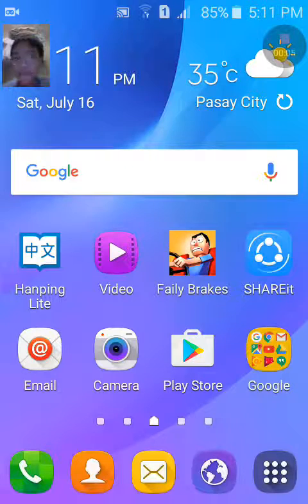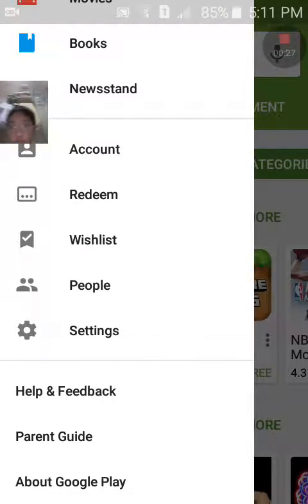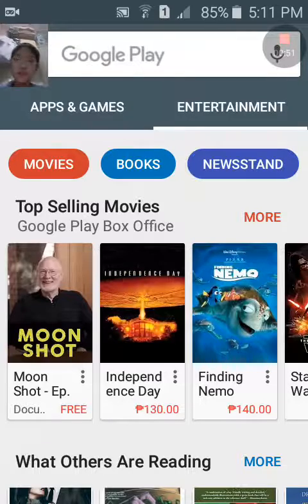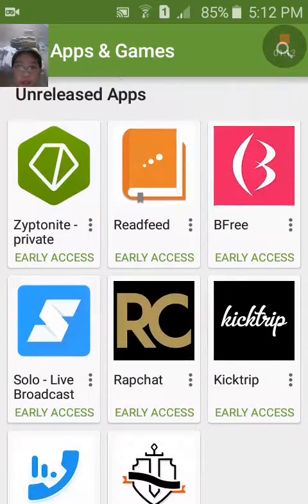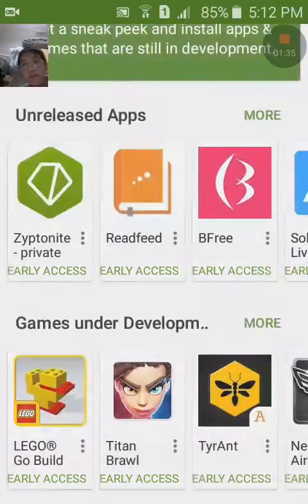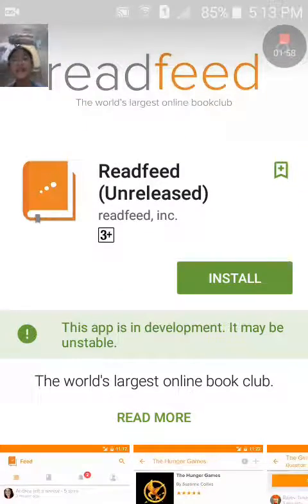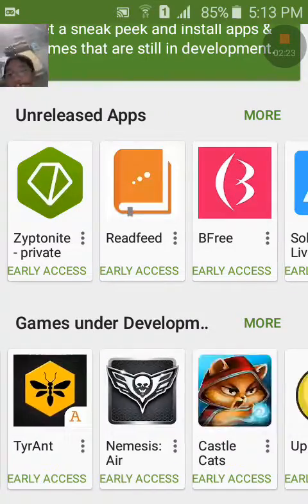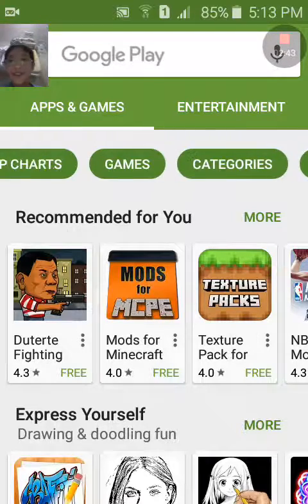[Archived] How to get secret apps in Google Play Store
I'm going to show you how to [get unrealeased and development stages of applications using no external apps]